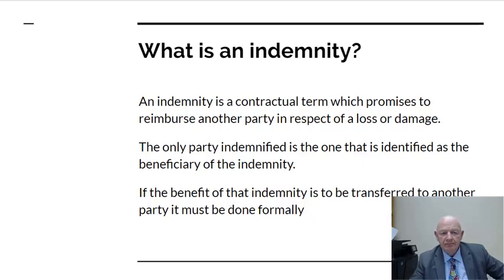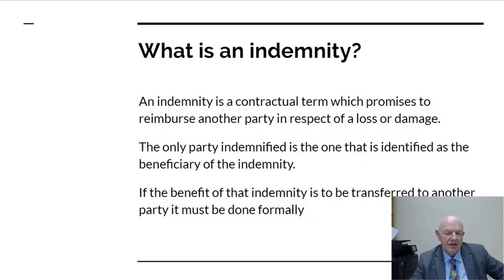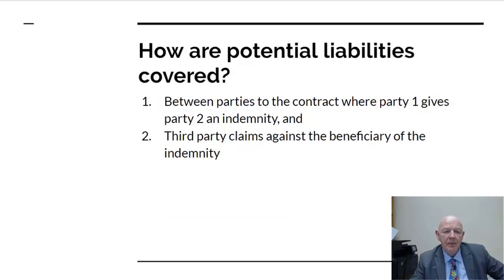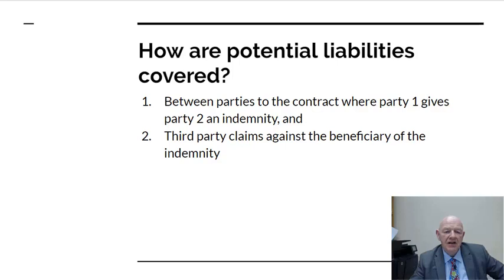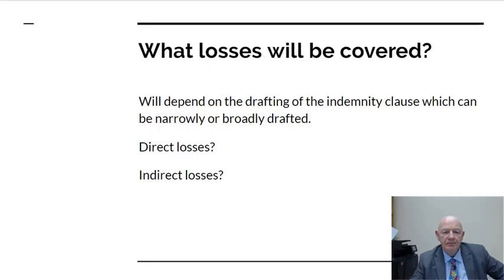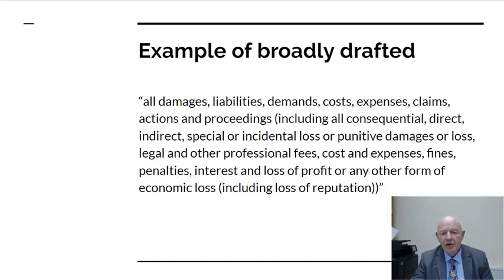Indemnities-the Essentials of Legal Indemnities